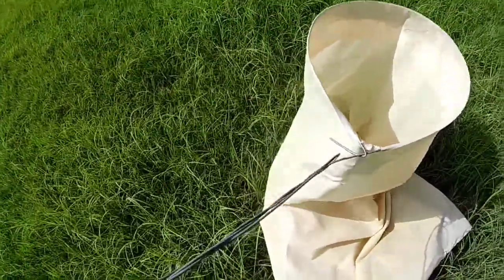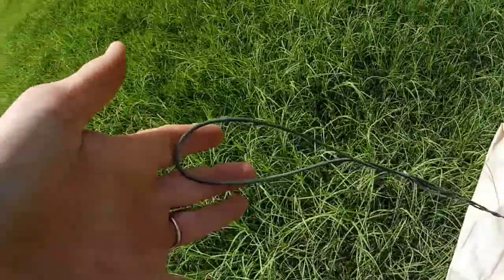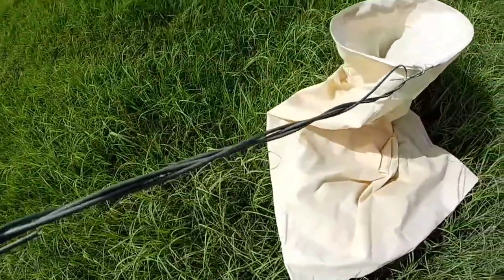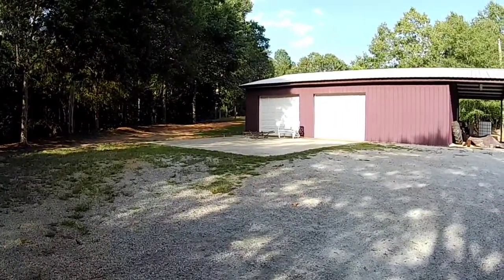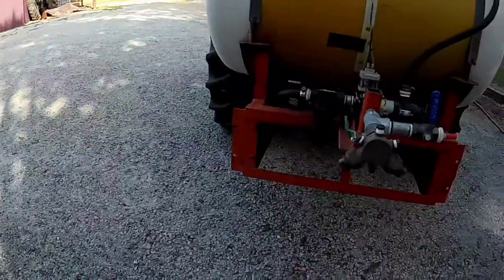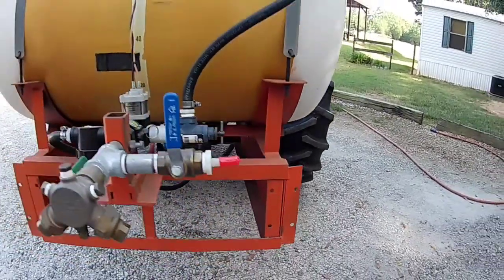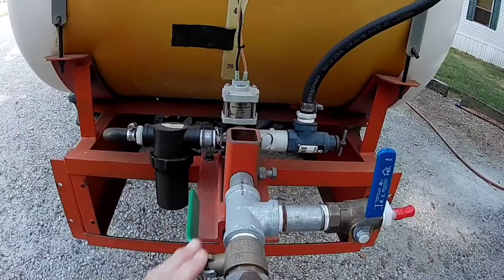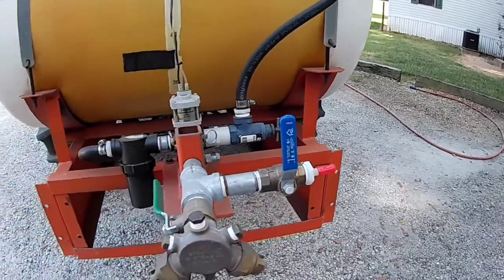Spraying For Stem Maggot Flies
Flies are present in the hay!  I fashioned my first sweep net.  Time to spray. Baythroid 1.8 oz/acre. Very low rates of Pyrethroids are used to eliminate these guys.  Consistency and timing is key